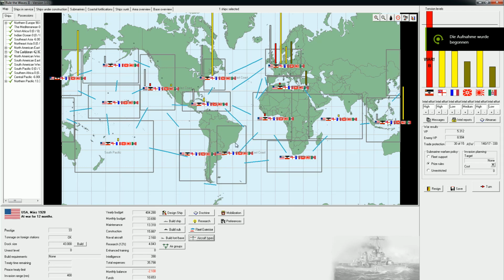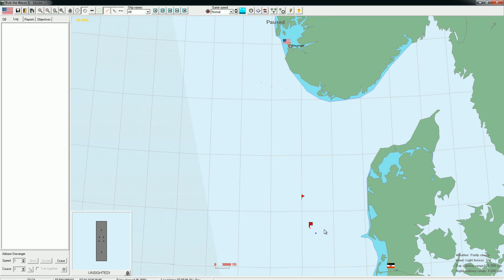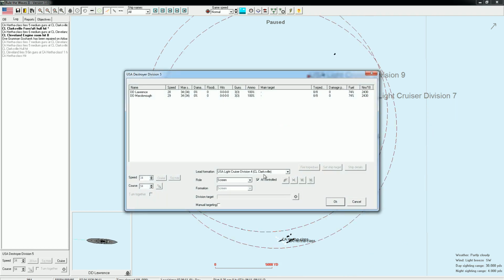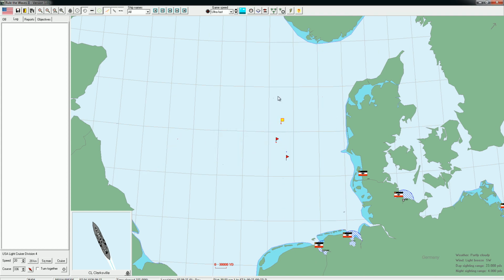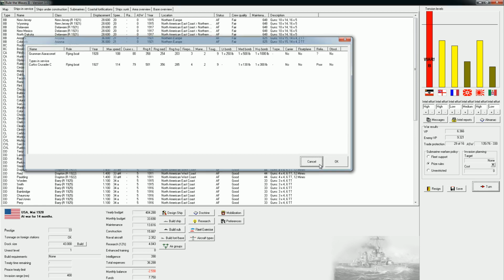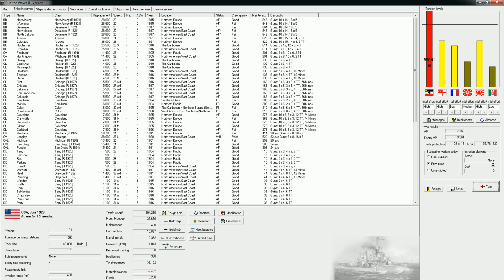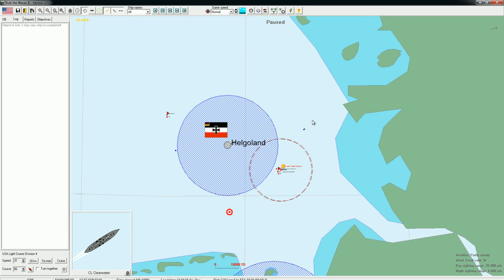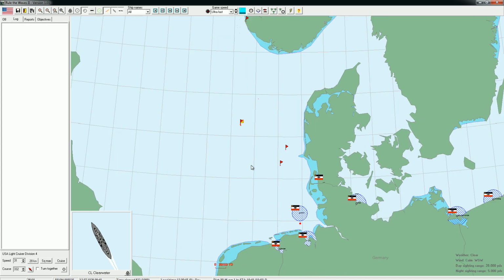Rule the Waves II - USA | 13 - Night Raiders